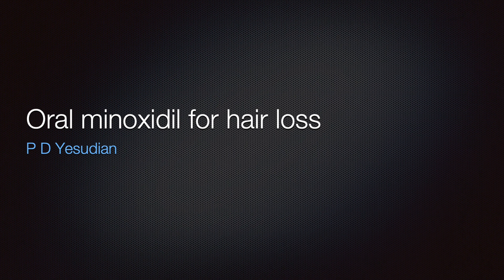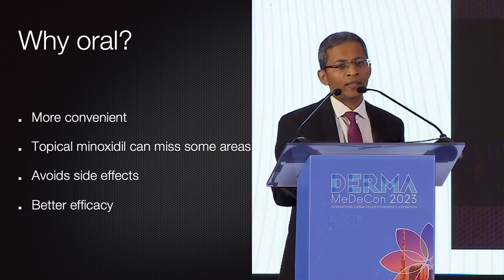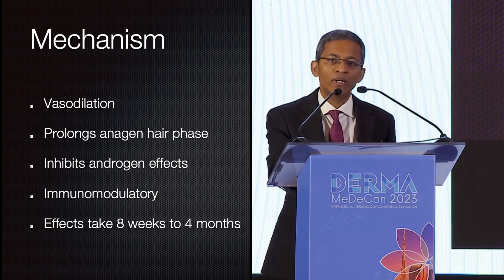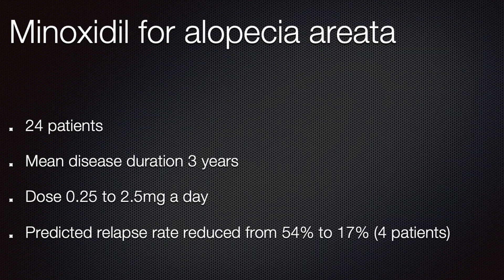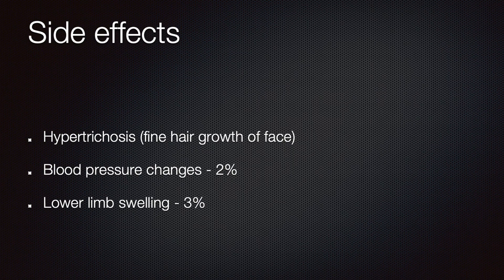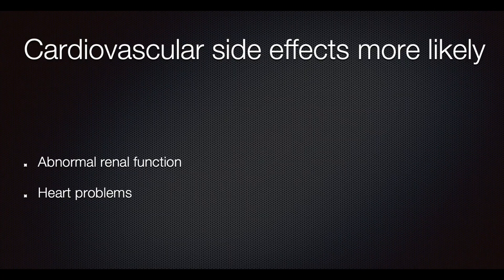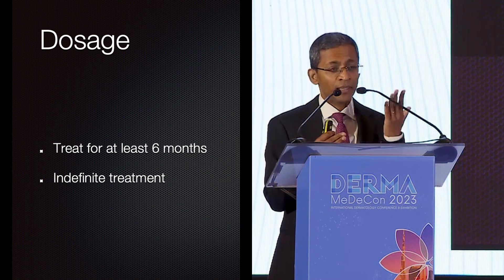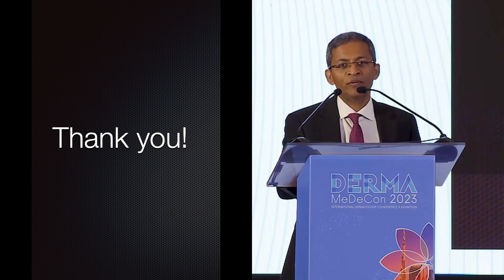Oral Minoxidil for hair disorders - an updated review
This was a talk given in The DermaMeDeCon conference held in Dubai in May 2023. It gives an updated review on hoe oral minoxidil can be given for a variety of conditions that involve the hair.